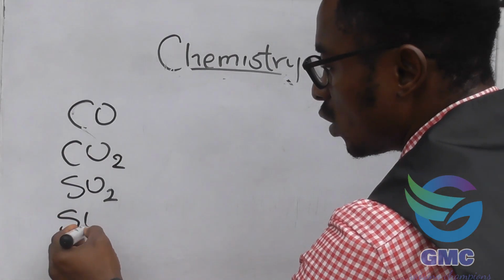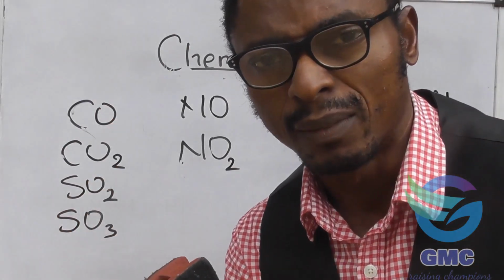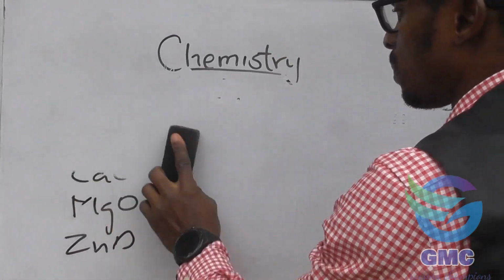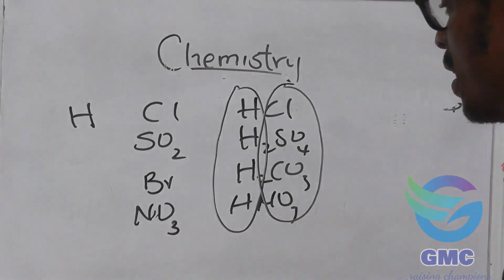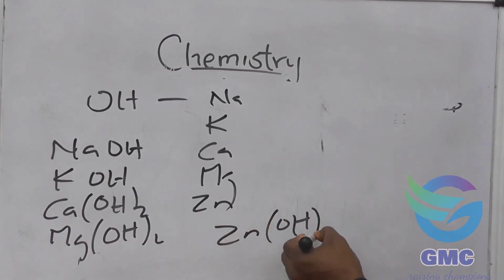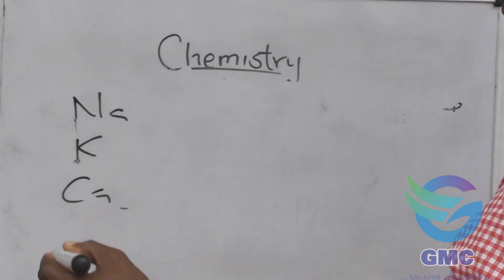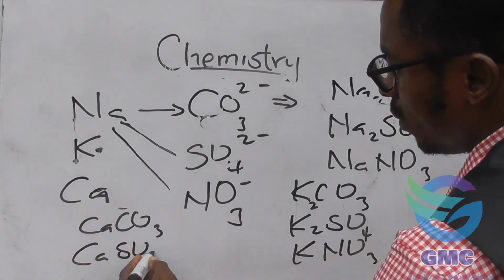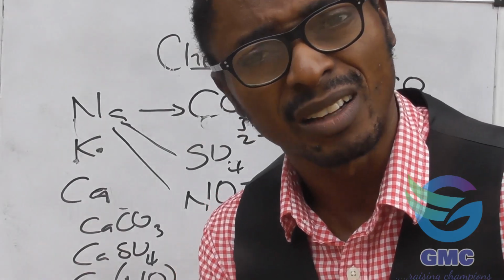CHEMISTRY: Identifying certain compounds. @TheOrganicChemistryTutor